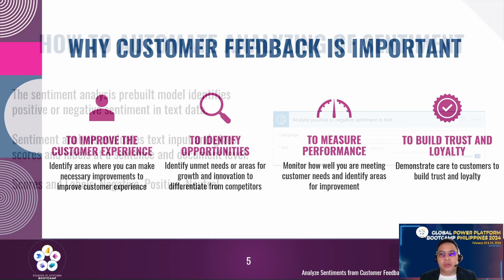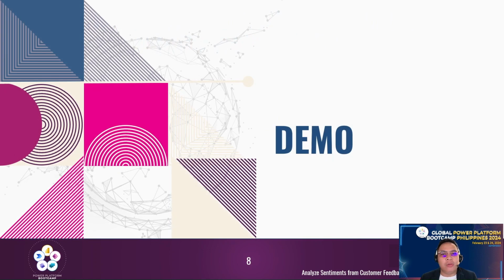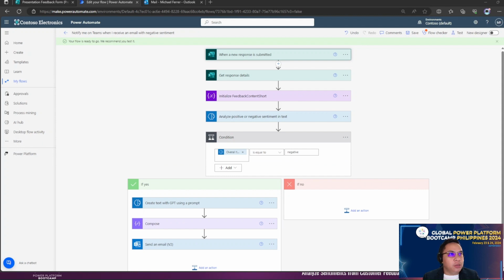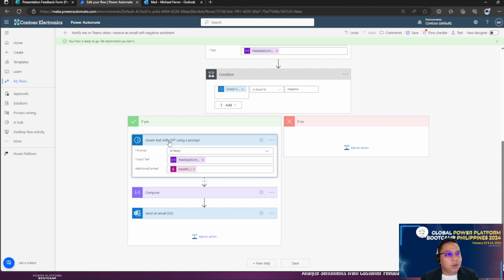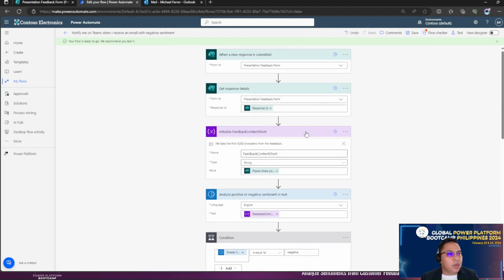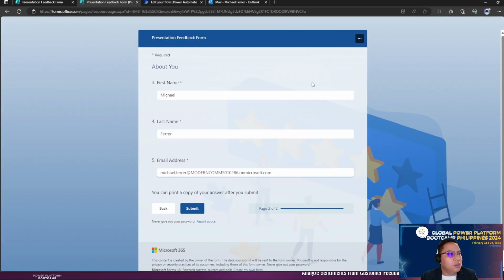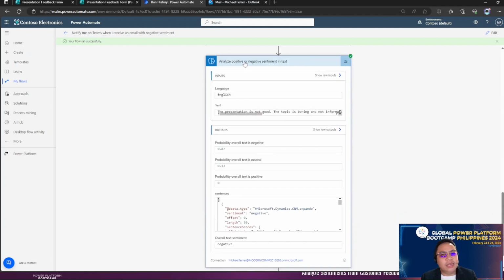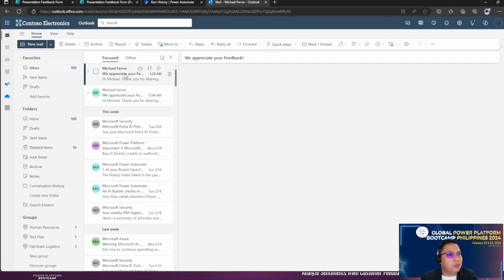Analyze Sentiment based on Customer Feedback using Power Automate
This is my presentation to the Global Power Platform Bootcamp Philippines 2024.

I used Sentiment Analysis and AI Reply actions in the Power Automate Solution.